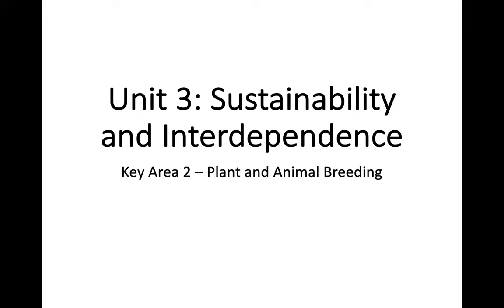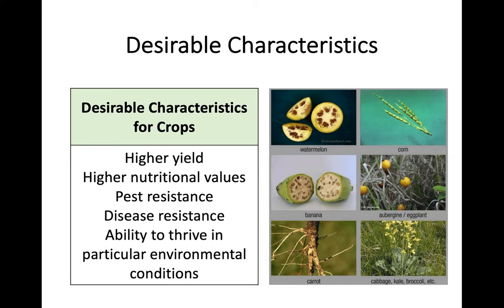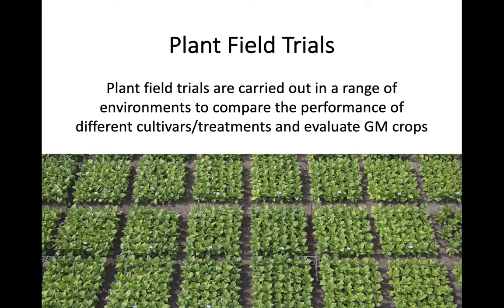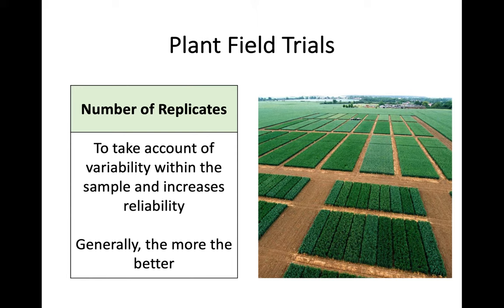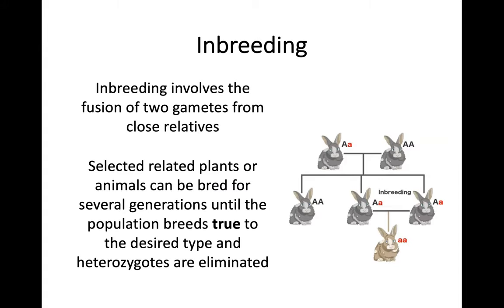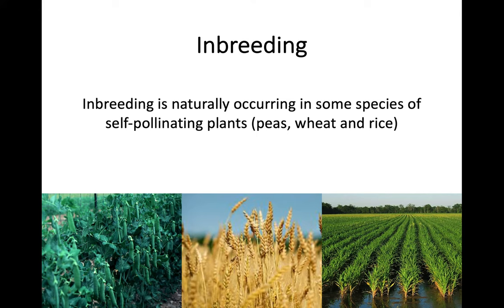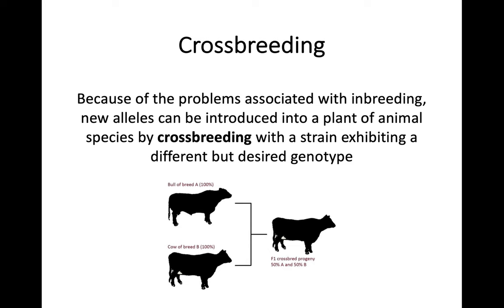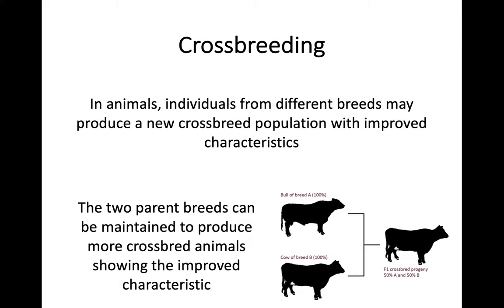Higher Biology - 3.2 Animal & Plant Breeding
In this video, we go further into the process of breeding for desirable traits. We discuss how and why we use plant field trials before discussing the advantages and disadvantages of inbreeding.